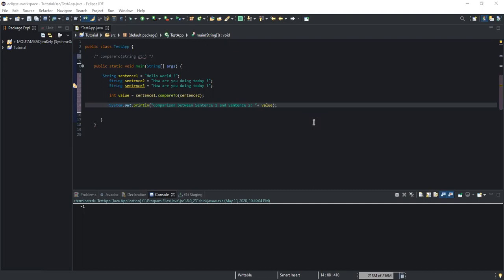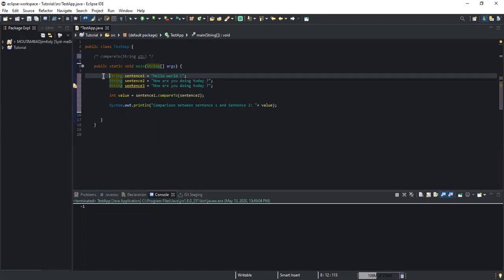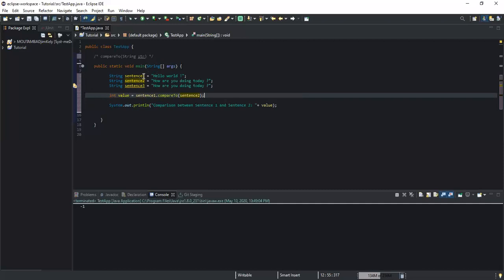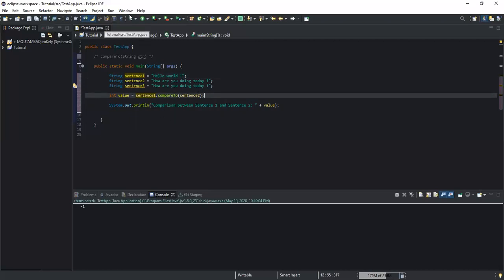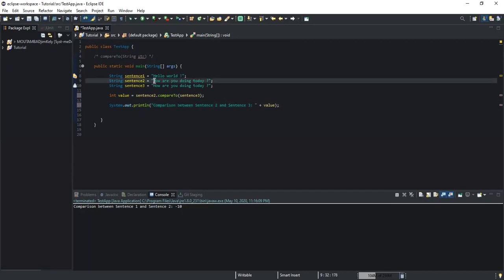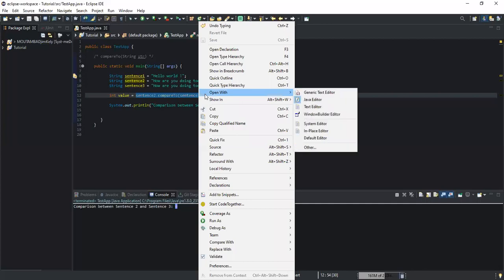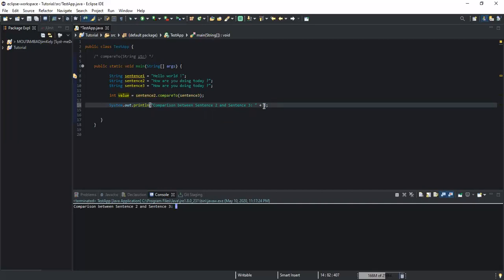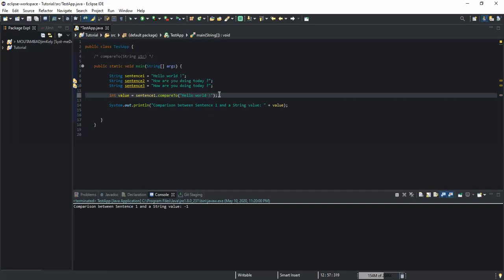How to compare two Strings using the Java String compareTo() or compareToIgnoreCase() methods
In this video, we will talk about the compareTo() method, which is used to compare two String values.
As a disclaimer, this method is used to compare String values. That means it will only compare a String with another String.

In the case of the comparison between String values, each character of both String values is converted into a Unicode value.
If both String values are equal the method returns 0
If the first String is inferior to the one inside the brackets the method will return a negative value
If the first String is greater than the one inside the brackets the method will return a positive value

public class CompareToExample {
   public static void main(String args[]) {
       String sentence1 = "Hello world !";
       String sentence2 = "How are you doing today ?";
       String sentence 3= "How are you doing today ?";

       Int value = sentence1.compareTo(sentence2);
       System.out.println("Comparison between Sentence 1 and Sentence 2: "+ value);

       int value2 = sentence2.compareTo( sentence3 );
       System.out.println("Comparison between Sentence 2 and Sentence 3 : "+ value2);

       int value4 = sentence1.compareTo(“Hello world !”);
       System.out.println("Comparison between Sentence 1 and a String : "+ value4);

Note: the Java String compareTo() method is case sensitive

If we would like to ignore the case of both Strings while comparing them, we need to use the compareToIgnoreCase()

How to find the length of a String using the String compareTo() method
In this video, we will see how to get the length of a String using the compareTo() method.
You may be wondering, how is this possible?
Well, all you have to do is to compare a String with an empty String using the compareTo() method. As soon as the method evaluates, it will return the length of the non-empty String
String word1 = "coding";
String word2 = ""; //empty string

//it would return the length of str1 in positive number
word1.compareTo(word2); // 6

//it would return the length of str1 in a negative number
Word2.compareTo(word1);

The second statement will return a negative value because the empty String is used to invoke the method and the other String is used as a parameter